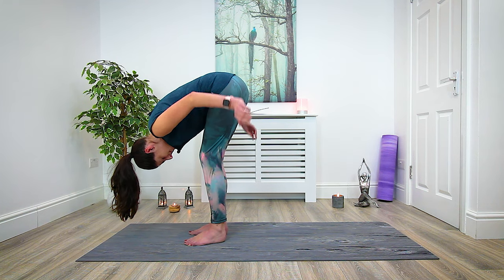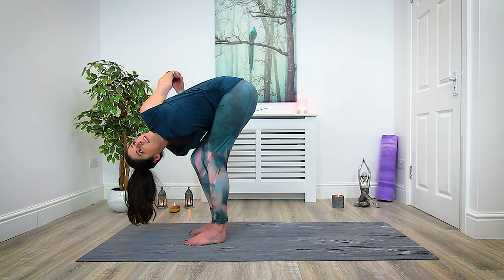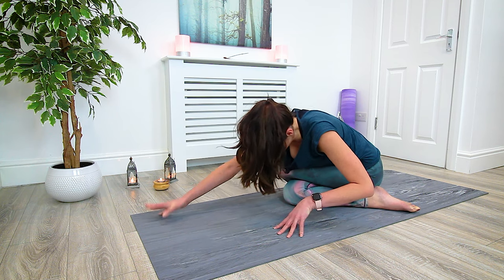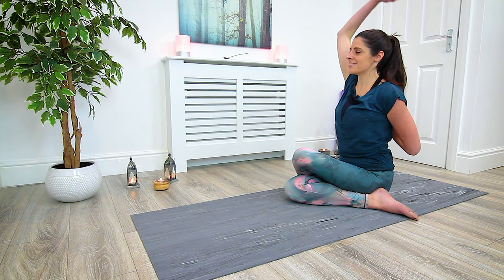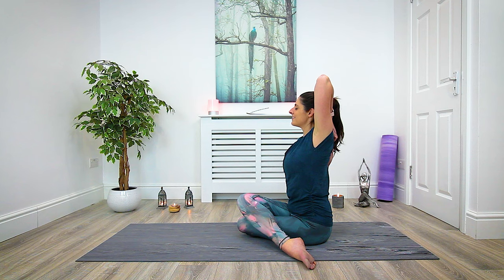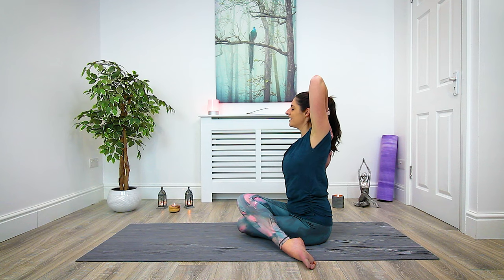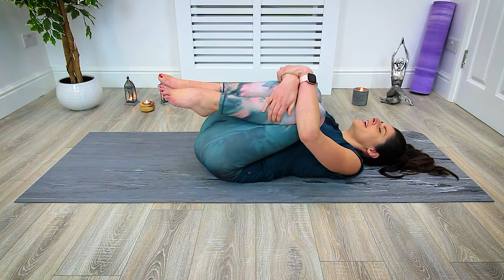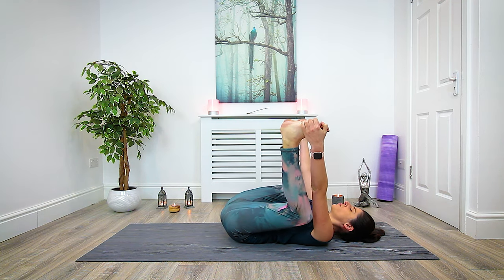Immune Boosting Yoga - 25 Minute Hatha Class For The Immune & Lymphatic Systems - Sacred Lotus Yoga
Today I'll be guiding us through an Immune Boosting Hatha class focused on stimulating our lymph nodes which play an important role in defending our bodies against bad bacteria and help to eliminate toxins.

Namaste 🙏

Sacred Lotus Yoga recommends that you consult your physician regarding the applicability of any recommendations and follow all safety instructions before beginning any exercise program. When participating in any exercise or exercise program, there is the possibility of physical injury. If you engage in this exercise or exercise program, you agree that you do so at your own risk, are voluntarily participating in these activities, assume all risk of injury to yourself.